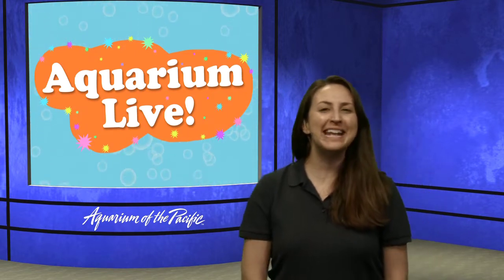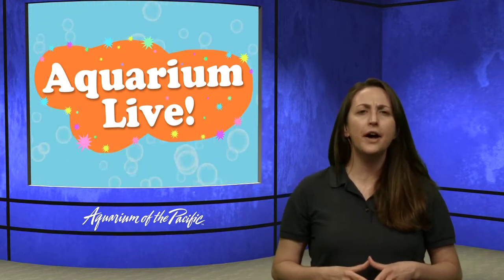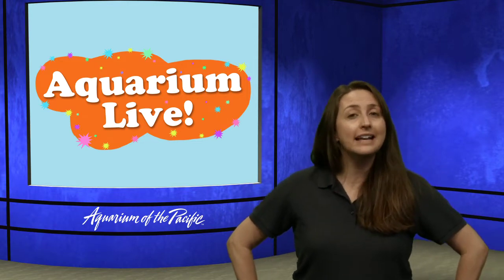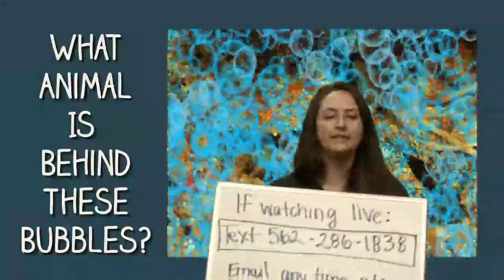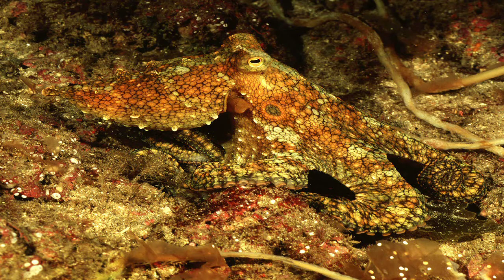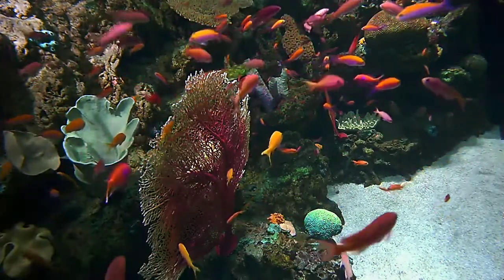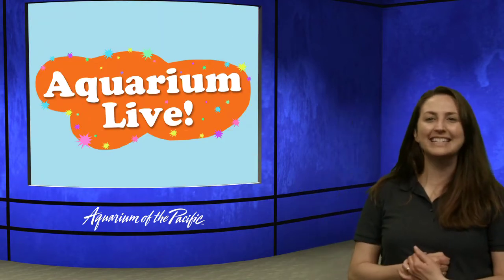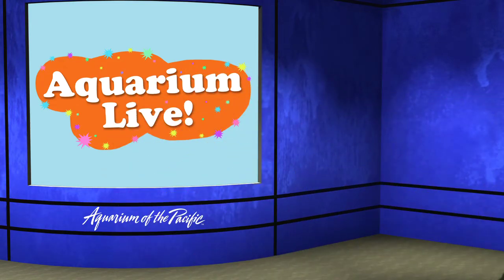Aquarium Live Episode 4: Camouflage (K-5)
Captain Joe is in search of animals with camouflage, let's help him explore this amazing adaptation. Play games, explore animals, and find out how we care for our animals in this series.